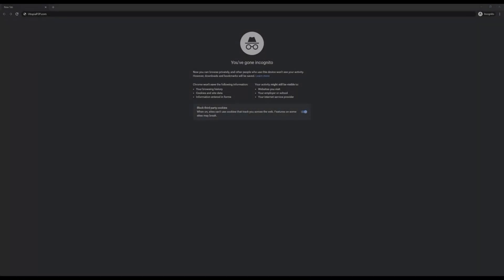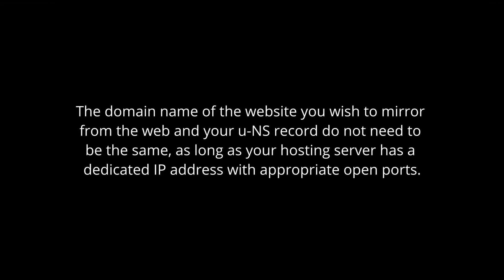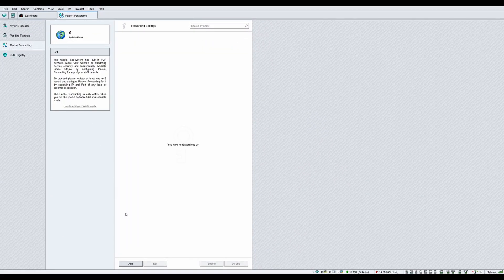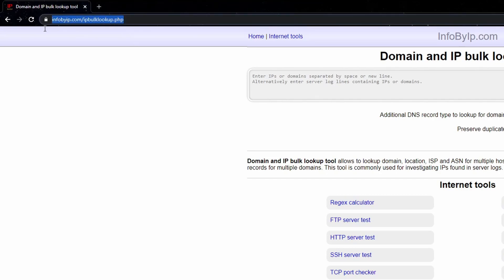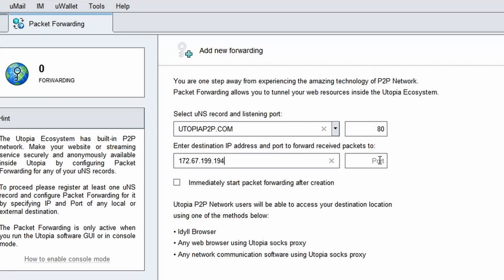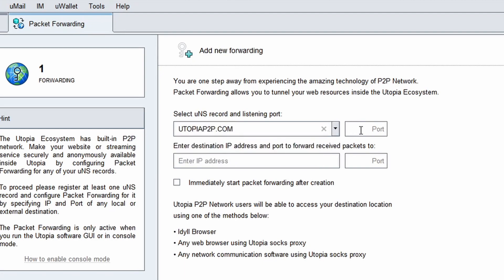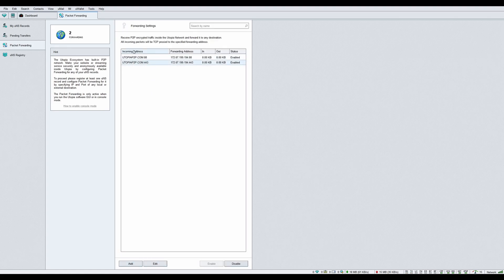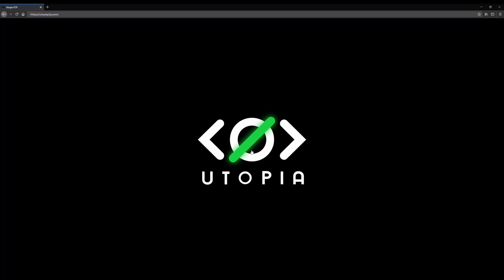How to Mirror a Clearnet Website to Utopia P2P Ecosystem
Utopia is a unique ecosystem specifically designed to protect your privacy of communication and the security of your personal data. When you make your website available within the Utopia ecosystem, you gain access to millions of like-minded Utopia users while keeping your actual hosting location hidden, hence ensuring your confidentiality.

Utopia is a secure, self-enclosed ecosystem. This means that all communication tools are available within the system with no third-party software involved. You will find personal and group chat, uMail, and the ability to perform financial transactions. The Utopia ecosystem uses the most advanced levels of encryption that includes elliptic curves and unique P2P network architecture. It provides users with secure and interception-proof communication channels. Utopia allows you to share information in total privacy and express your thoughts while preserving your confidentiality.

The Utopia ecosystem is decentralized, which means that your uMails, messages and files will never be stored on any third-party mail servers, web hosting companies or other centralized data warehouses.

A key holder is a lifelong owner of a decentralized account in the Utopia ecosystem. The key gives you access to the Utopia system, which is a leading communication Peer-to-Peer Network environment. The network does not require servers or 3rd party services. Each user participates in the transmission of data, but only the recipient has a key to decrypt and see the content of the message.

The main priority of Utopia is to ensure full privacy and security of its user's data. Therefore, Utopia does not collect or store any personal information including files, text messages, uMails, IP addresses and user locations.